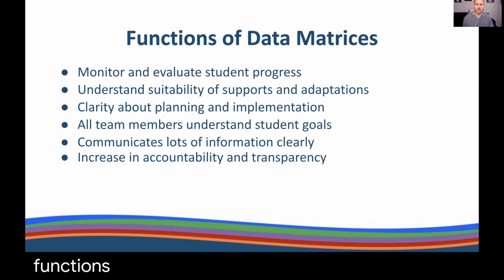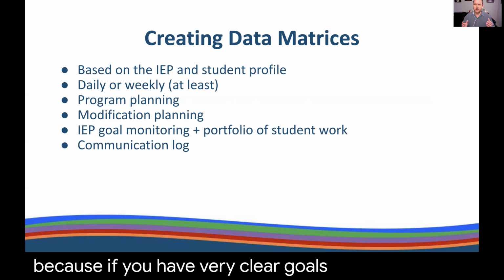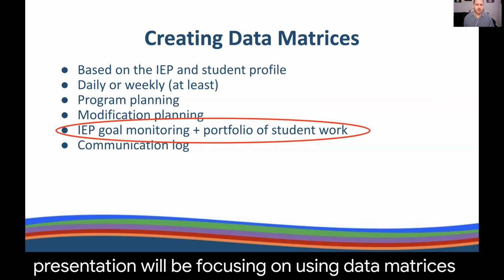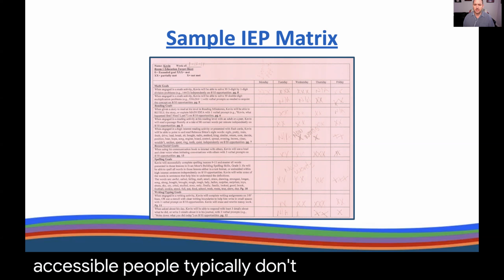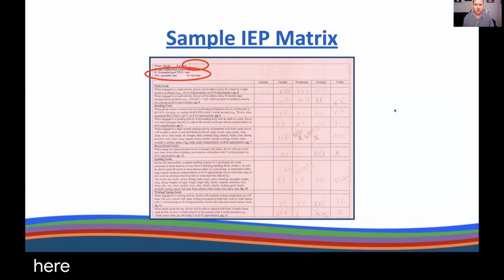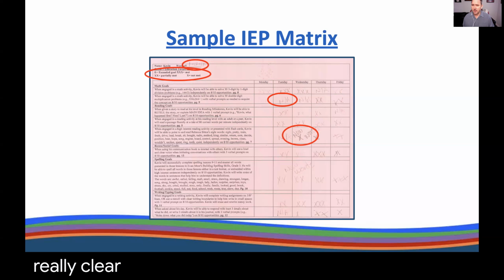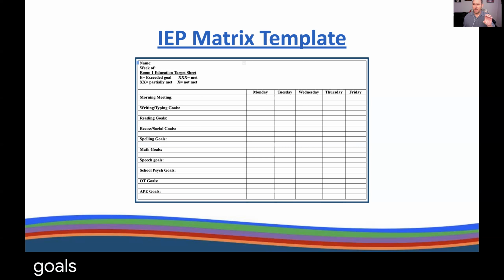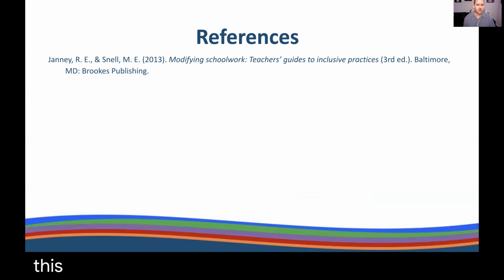LRC PL Shorts: IEP Data Matrices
Use data matrices (data sheets) to record data in a way that is easy to collect, read and annotate. Laying everything out clearly helps ensure that everybody on the IEP team is on the same page in working towards IEP goals. In the video, we provide data matrices examples and templates.